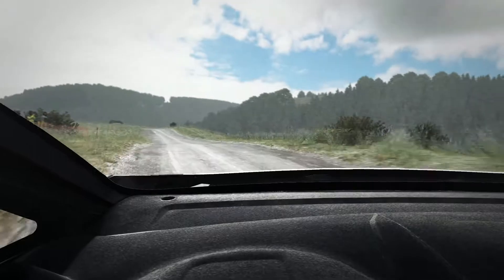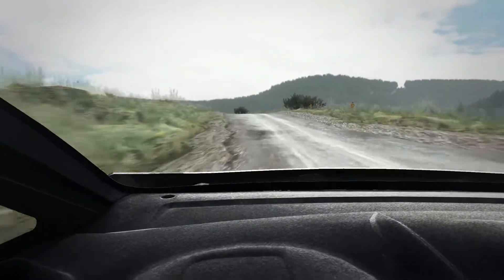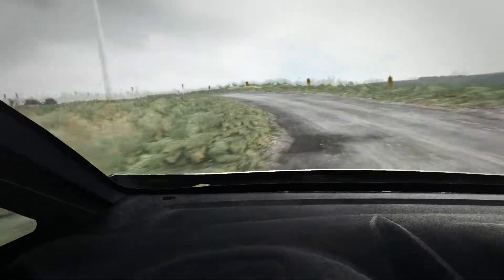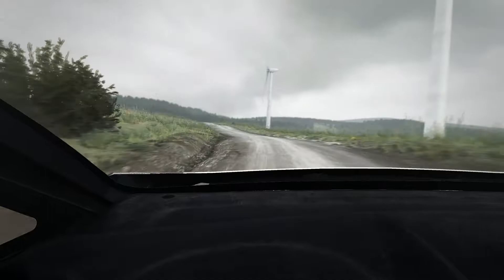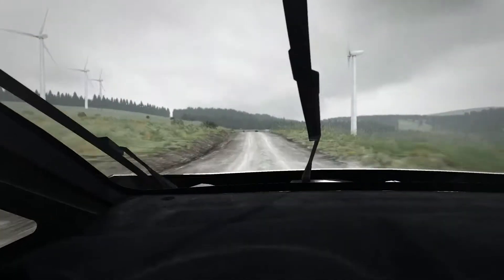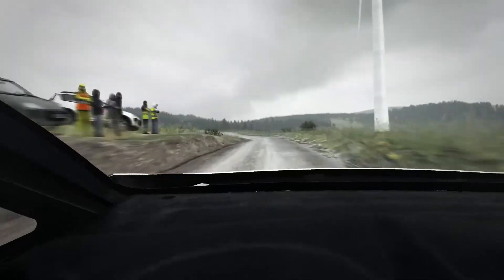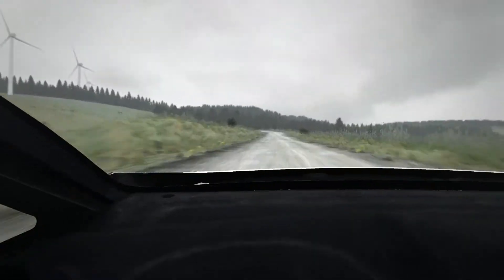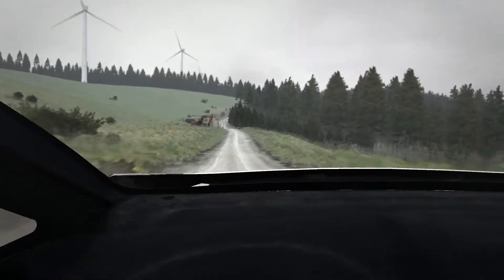Dirt Rally- Rally GB, Fiesta WRC